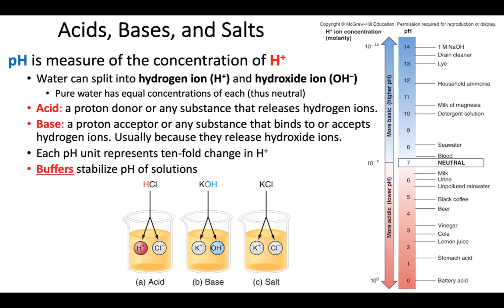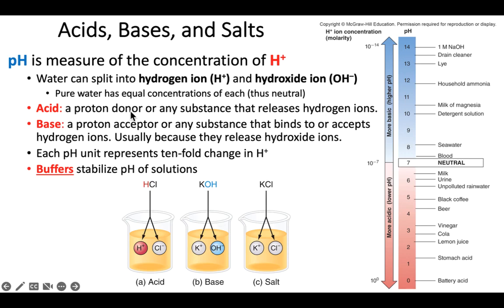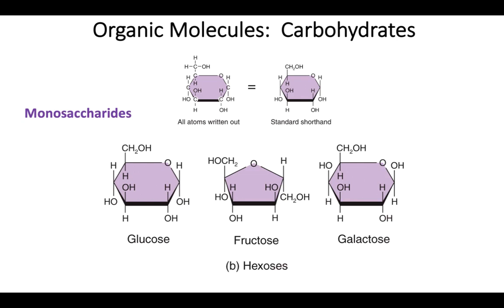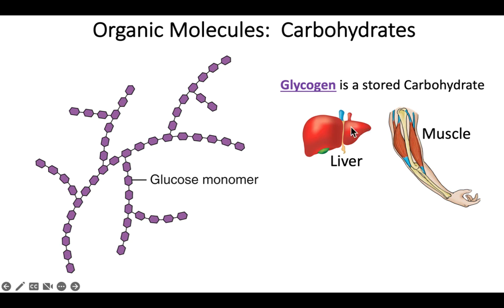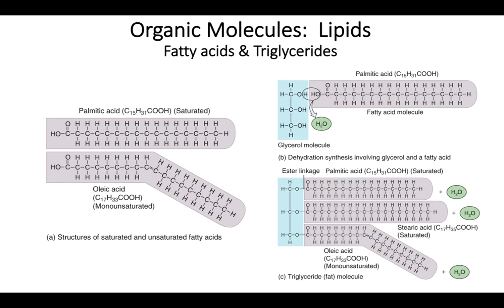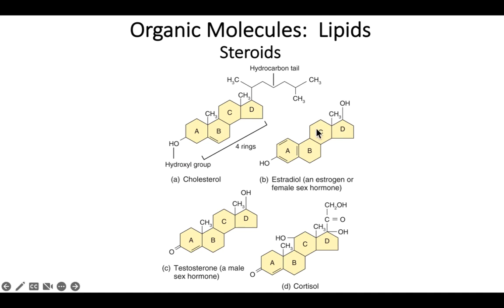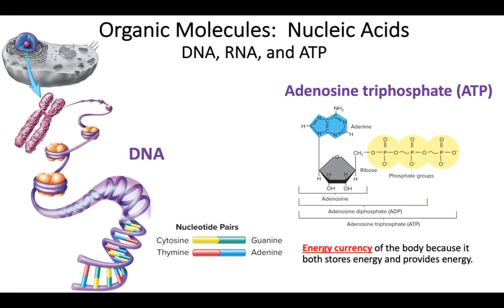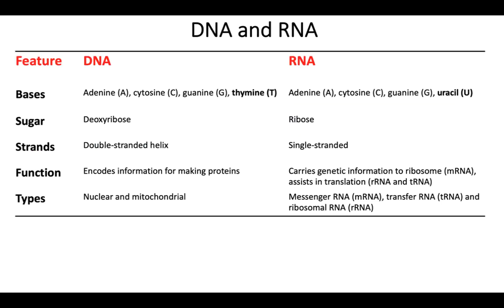Chapter 2 Video 2